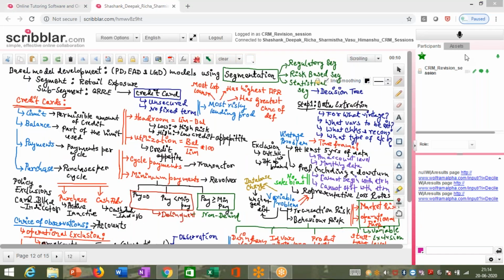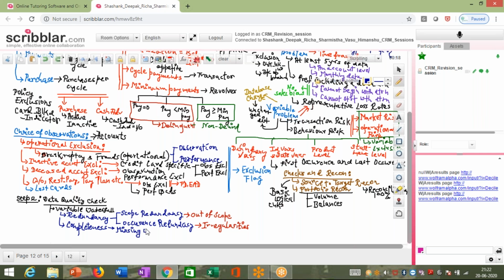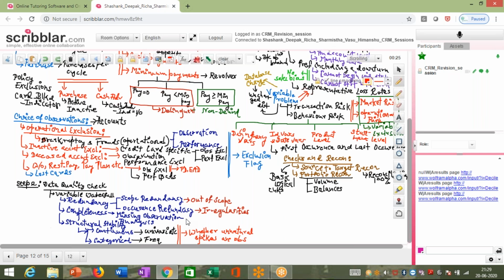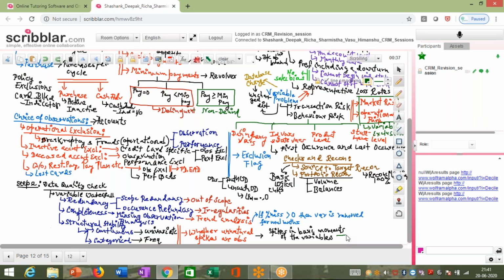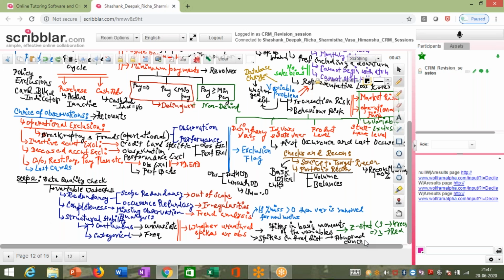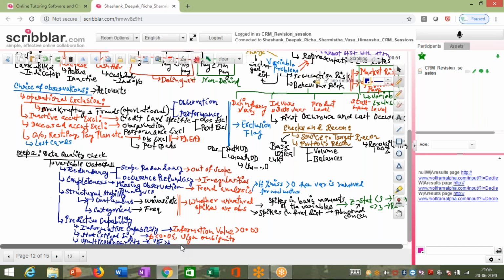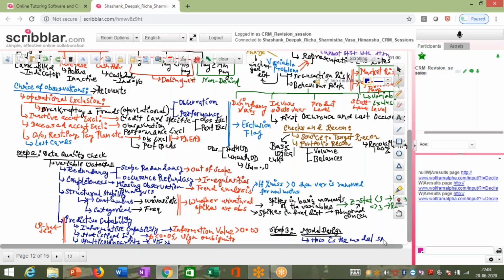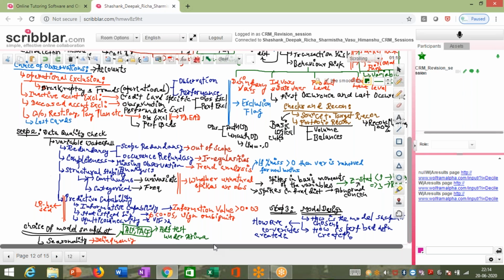11 Credit Risk Model Development and Validation: Data Quality Checks for BCBS QRRE Portfolio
Data Quality assessment is a critical requirement under the BCBS guidelines, since the robustness of the model outputs and the RWA calculations are dependent on the quality of the input data. This video lecture describes some important checks that must be performed: (i) Analysing the availability of variables over the entire data cohort, (ii) Analysing the patterns of missing observations (iii) Analysing the assessment of abnormal trends in the continuous and categorical variables (iv) Analysing the explanatory abilities of the variables.  The key objective of the analysis is to ensure that the data is of sufficiently high standards.